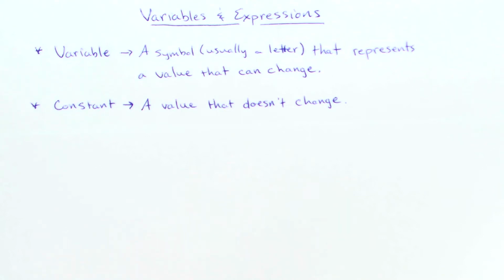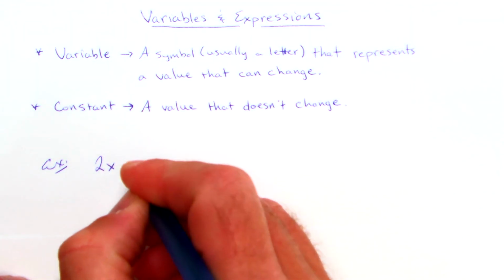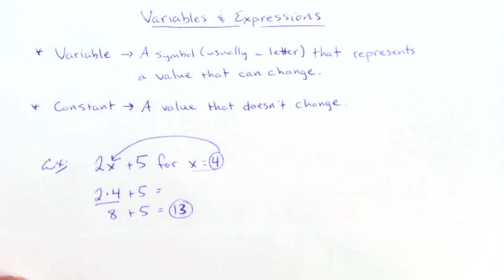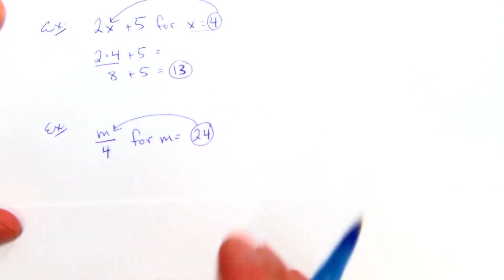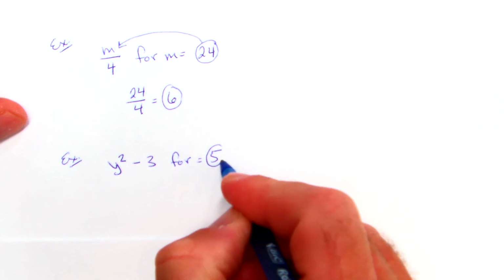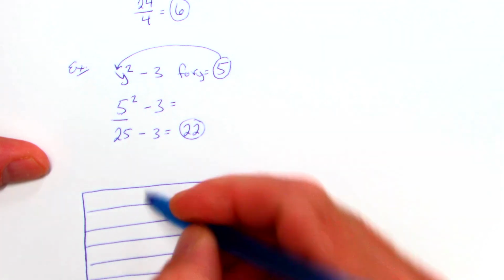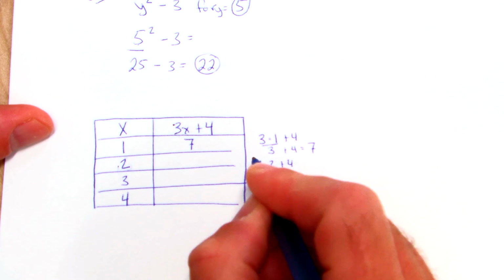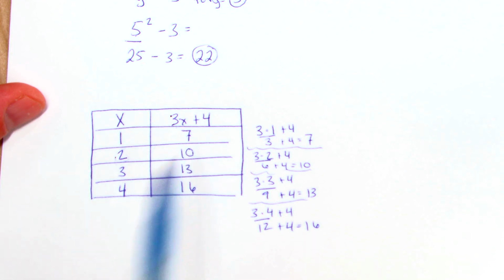Variables and Expressions